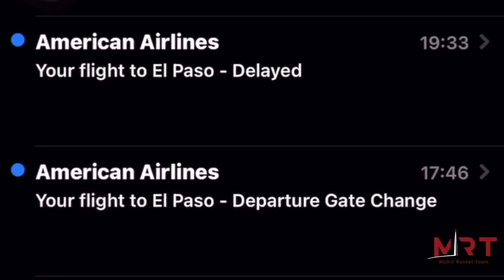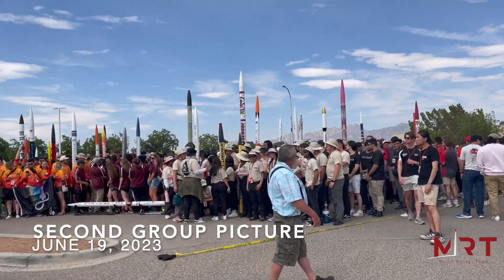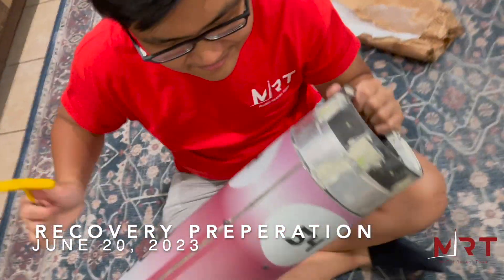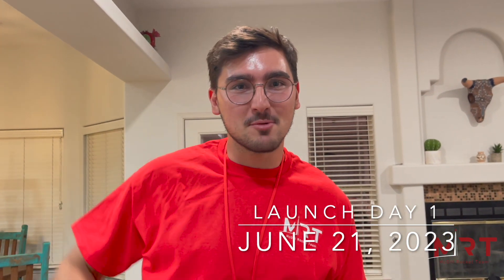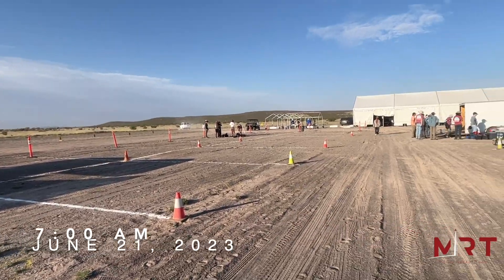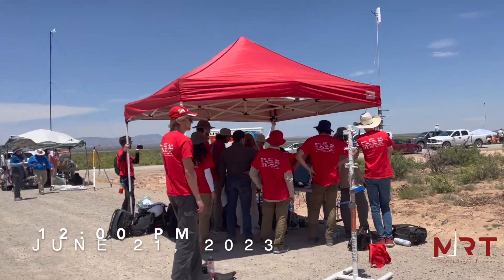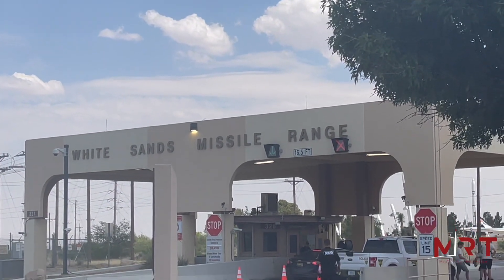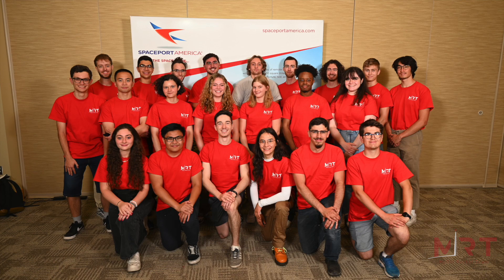Spaceport America Cup Vlog - McGill Rocket Team 2023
The McGill Rocket team participated in the Spaceport America Cup 2023. Thank you to everyone that made Porthos possible 🚀✨